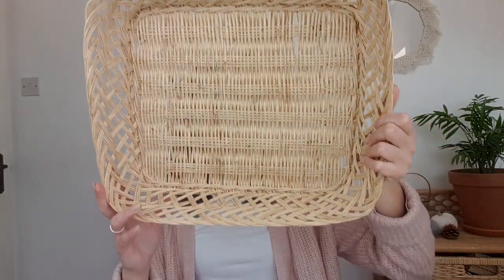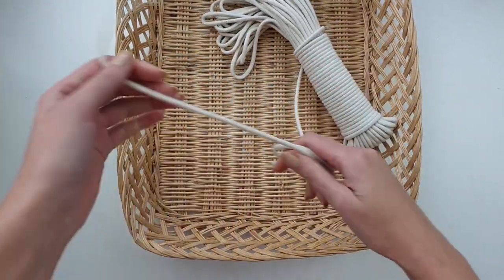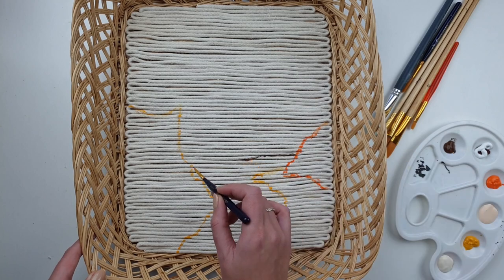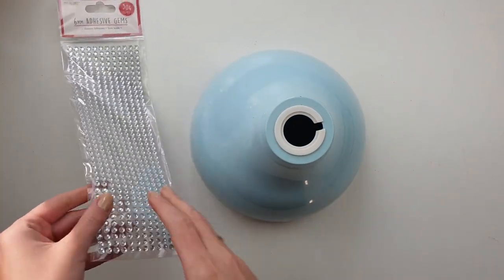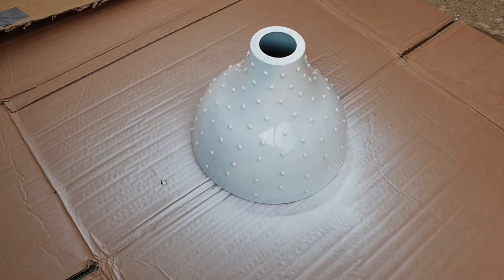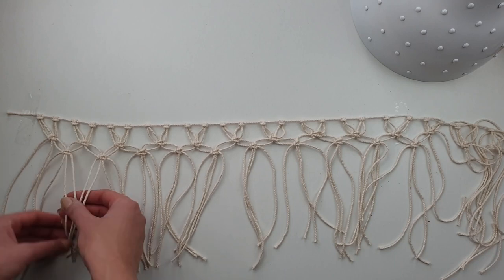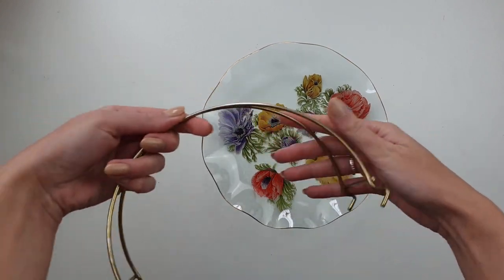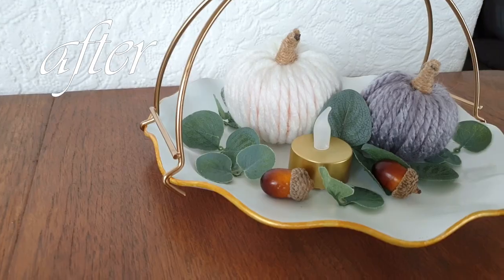DIY THRIFT FLIPS HOME DECOR on the budget | 3 Easy and Super Cheap Projects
I love doing thrift flips specially with the home decor items and giving them second life. So for today's video I've decided to go for really quick thrifting and find 3 items which I can change the look of. All together I have spent only £1.50.
Let me know in comments down below what would you do with those items. I'm exited to read your ideas

Let me know what do you think about this projects in the comments section.

Products I use in this video or simillar*:
spray paint
acrylic paints
Macrame cord